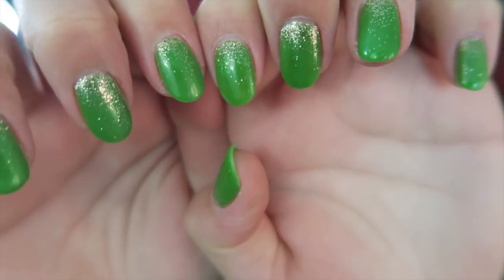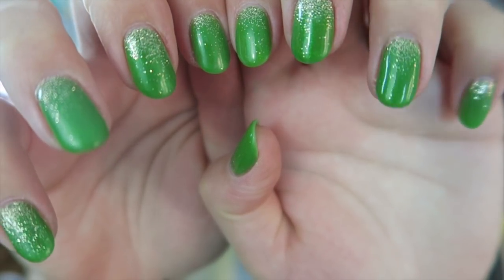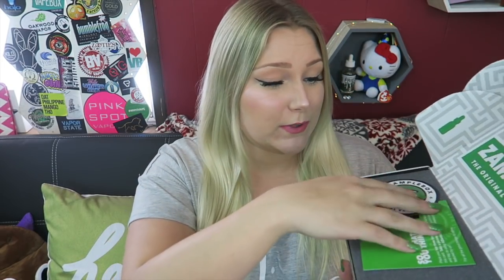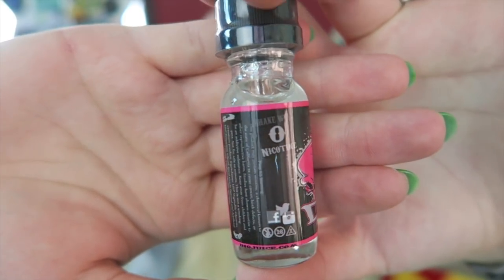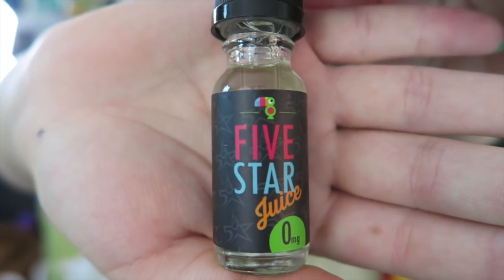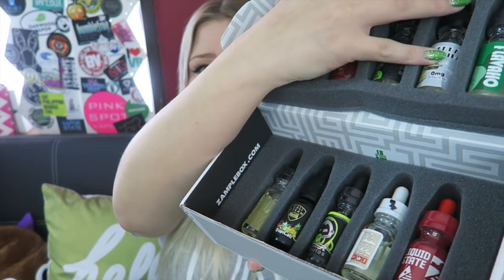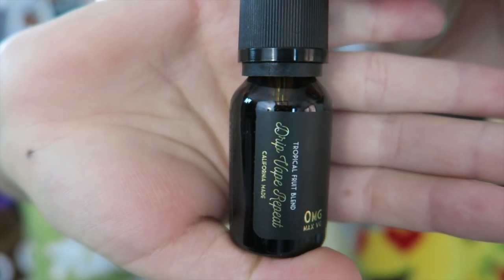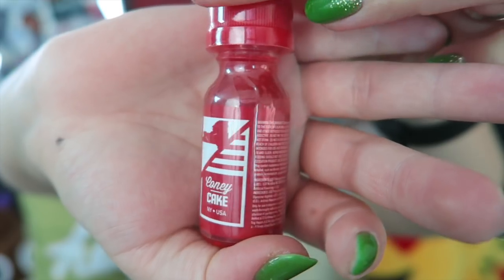eLiquid Subscription ZampleBox - March 2017! | TiaVapes Review